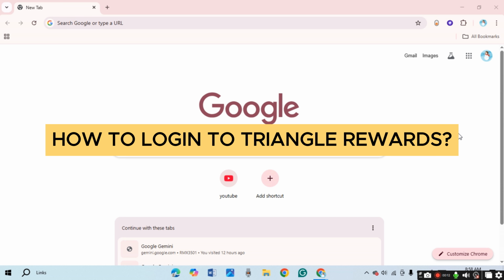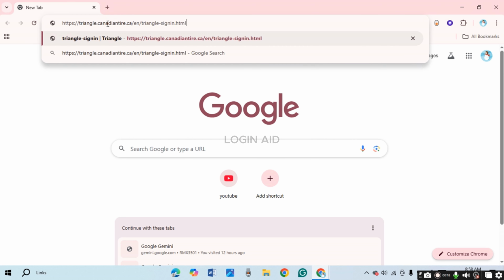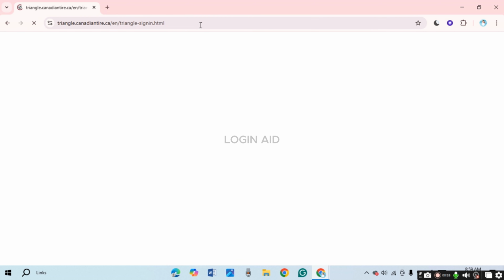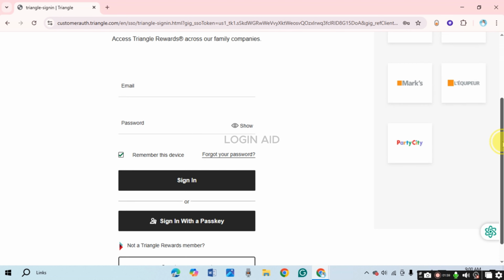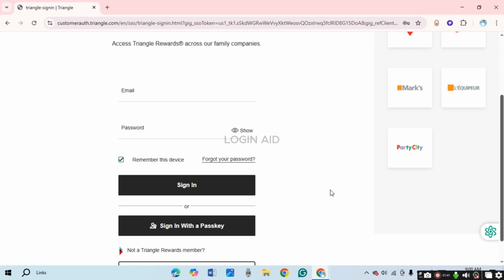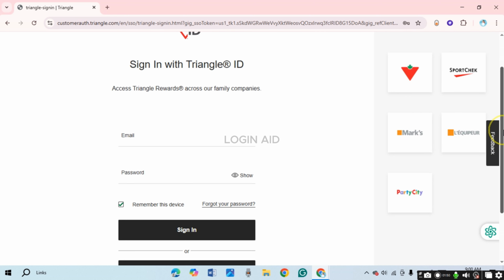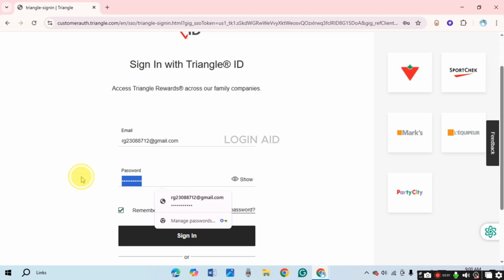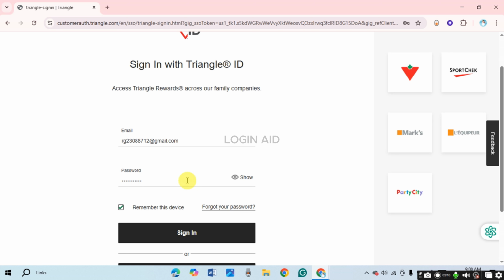How To Login To Triangle Rewards | Sign In To Your Canadian Tire Loyalty Account 2025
This complete guide explains how to access your Triangle Rewards account through the official website. Learn how to sign in using your Triangle ID or email, reset your password, and check your rewards balance and transaction history.